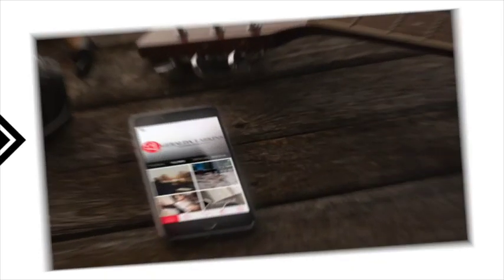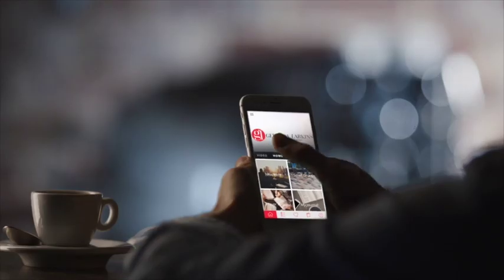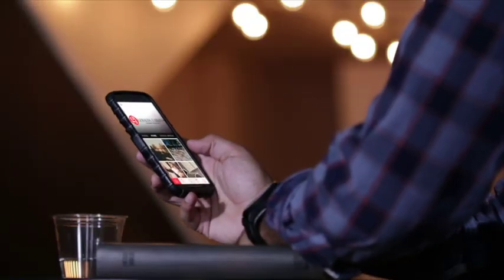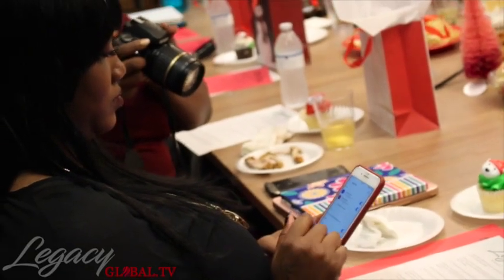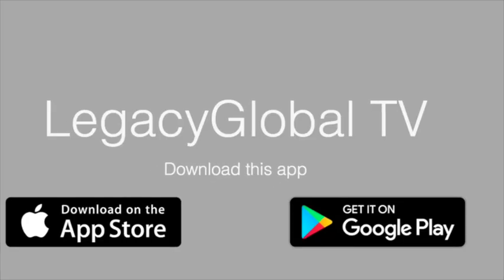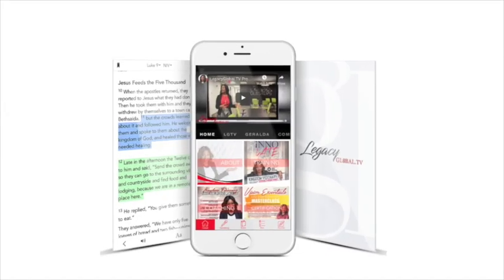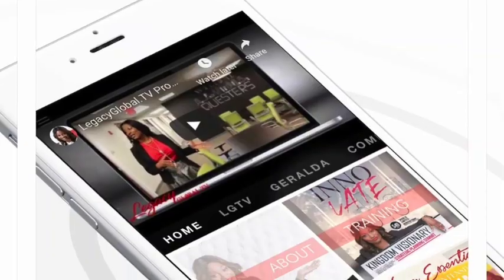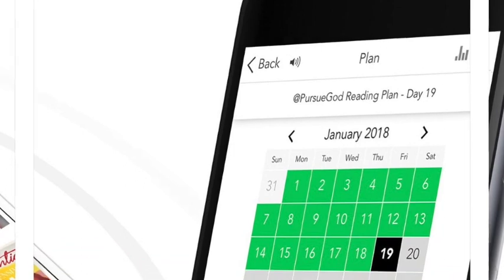LegacyGlobal TV app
Download our new LegacyGlobal TV app from the iTunes and Android app store!